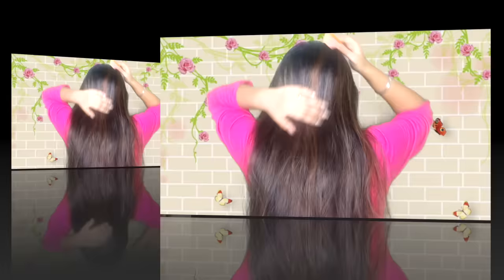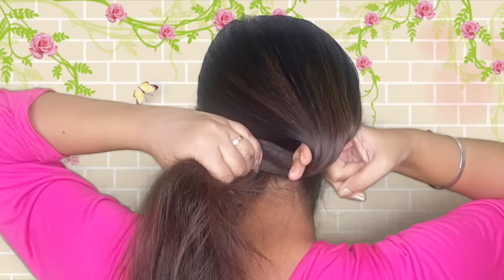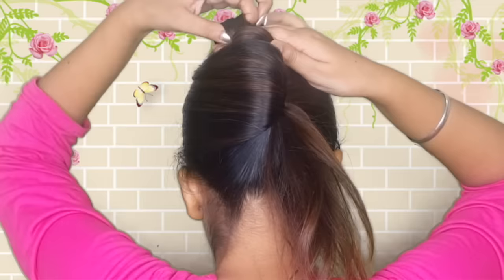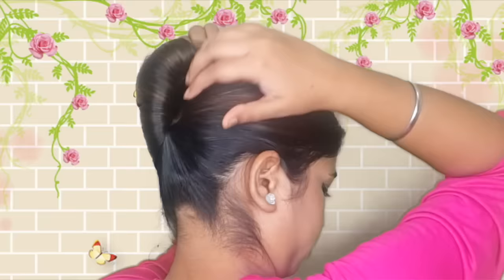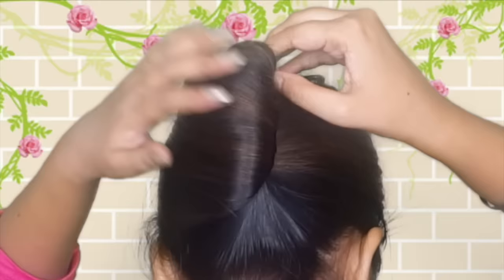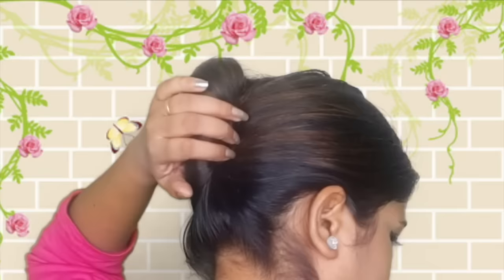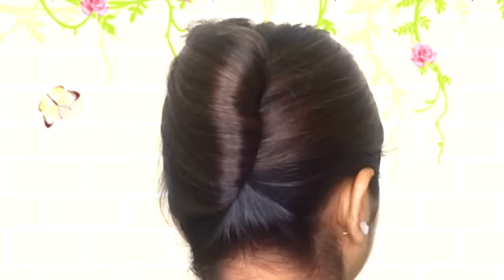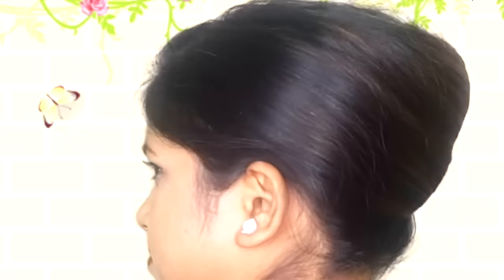Very Easy way to make French roll / French twist / French bun Hairstyles for short,medium&long Hair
Hey Guys! in this video, I am going to show you How to make Very Easy way to make French roll / French twist / French bun Hairstyles.

 Equipment I used
Camera lens
Vlogging Camera